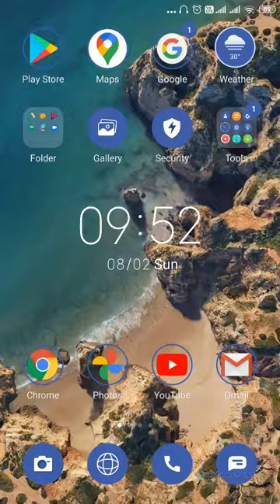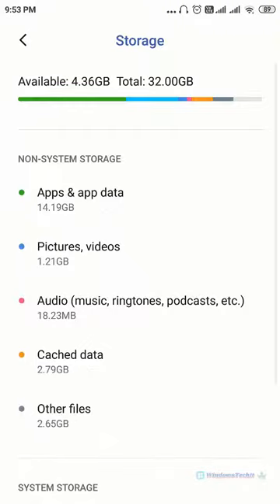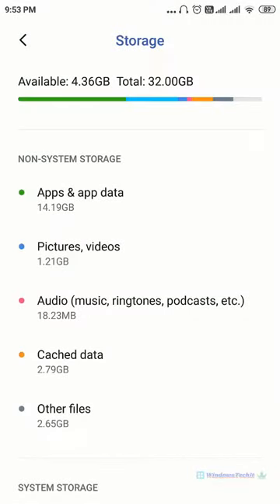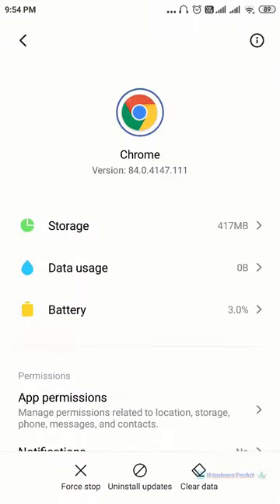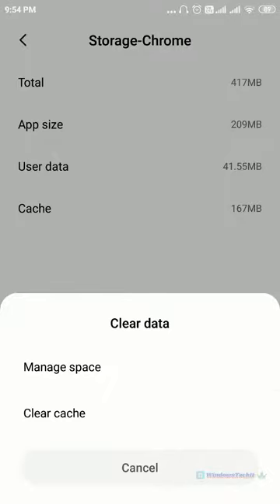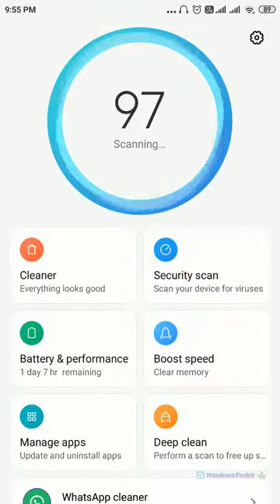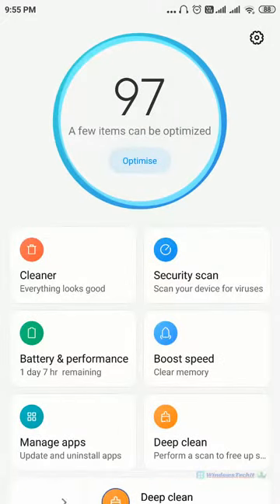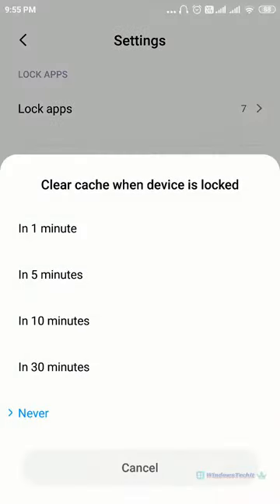Clear Cache in Redmi Note 4 on MIUI 11 - 4 Methods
You can clear all app cache in MIUI 11.0.2 or empty single app cache.
The steps are the same in other Xiaomi Redmi phones. Probably the interface will be different.

The following video will show 4 different methods to clear cache in Redmi Note 4.

Method #1: Clear All App Cache At once

From Tools or Home Screen, open Settings.
System Settings : Storage
It will take some time to calculate your cached data.
Tap Cached data
Pop-up will show up - This will clear cached data for all apps.
Tap on OK.

Method #2: Clear Single App Cache

Open Settings
Apps : Manage apps
Tap on a particular app.
Tap on Storage
On the next-screen, you can see the app cache size.
Tap on Clear data
Tap on Clear cache on the next pop-up.

Method #3: Clear Cache using Cleaner

Tap the Security app on the home screen.
Tap on Cleaner.
This will take a few seconds to show cache files.
Tap on Cache files.
List of system and installed apps with their cache storage is displayed.
Tap on Clean Up

Method #4: Clear Cache Automatically

Open the Security App.
Tap the gear icon (Settings) on the top right-hand corner.
Tap on Boost speed, under Feature Settings.
On the next screen you can see - Clear cache when device is locked.
Tap it.
You can set the time interval of 1min, 5min, 10min, 30min, Never